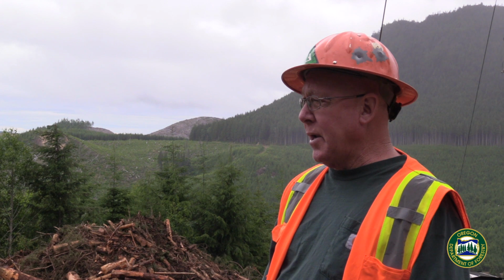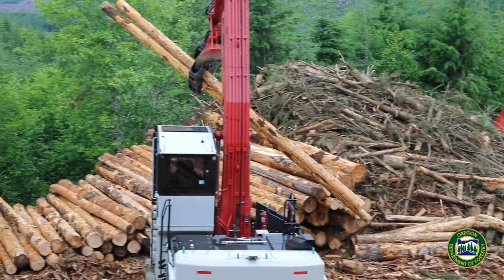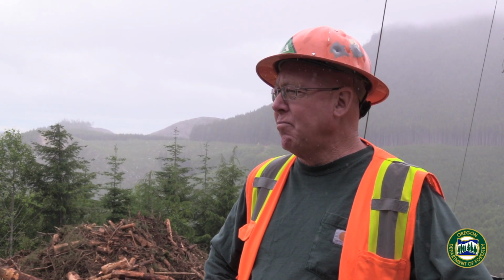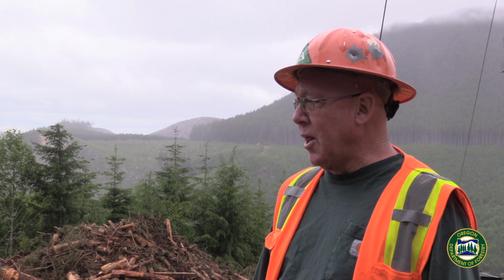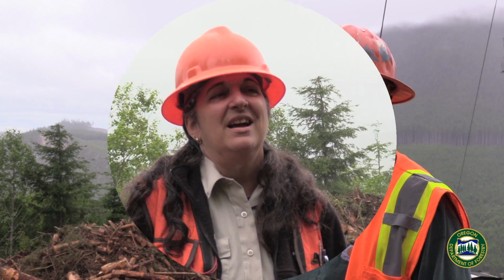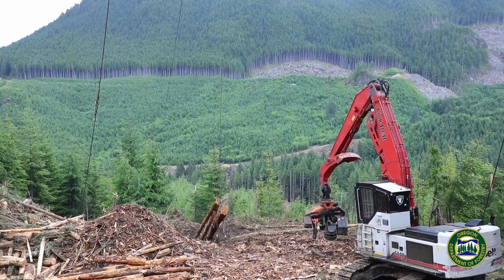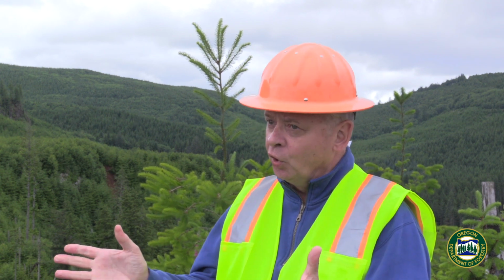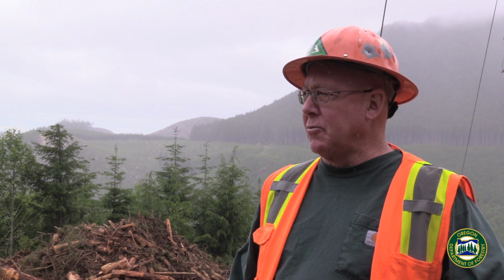NW Oregon 2020 Merit Award for J.M. Browning Logging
A veteran logger and his crew use a 110' tower to pull big timber from -the bottom of a drainage without damaging stream buffers on three sides, nor the 20-year-old trees on the fourth, even as COVID-19 creates uncertainty. The feat earned J.M. Browning a Merit Award from the NW Oregon Regional Forest Practices Committee in 2020. For more information about the Oregon Department of Forestry, please